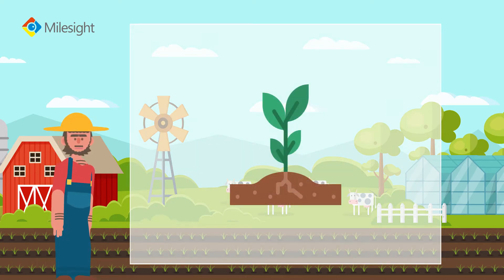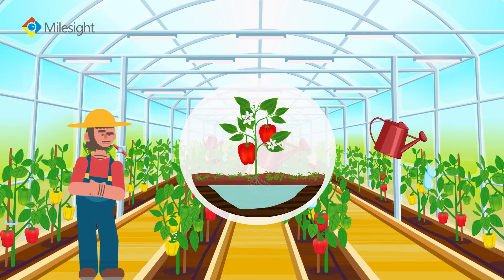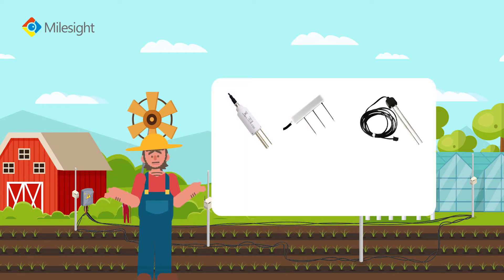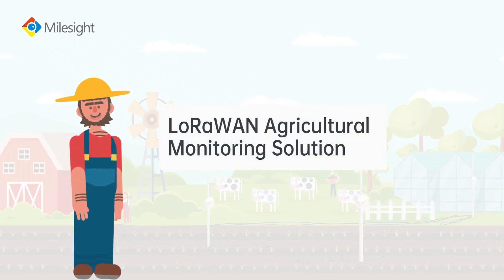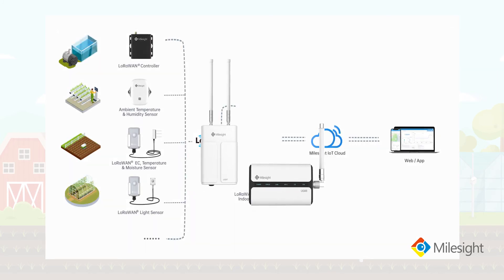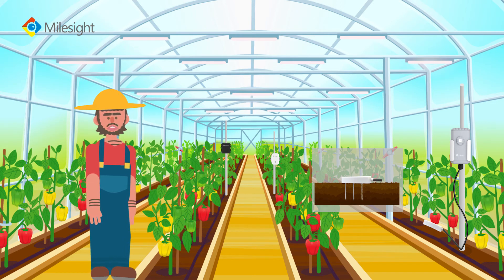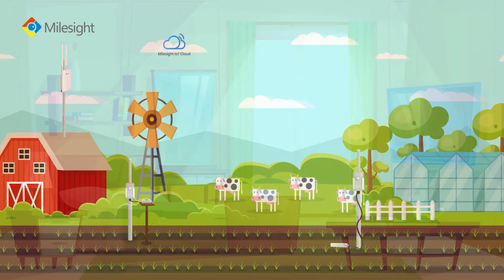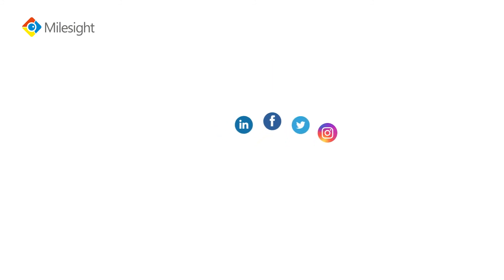Milesight Turnkey LoRaWAN Agriculture Monitoring Solution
To meet the need for smart agriculture, Milesight designs a LoRaWAN Agriculture Monitoring Node-to-pp Starter Kit. It aims to simplify the process of remote monitoring, build a data-driven and insightful farming strategy and help farmers earn more money. Milesight offers turnkey agriculture monitoring solutions starter kit, including several LoRaWAN agriculture sensors: ambient temperature and humidity sensor, soil electrical conductivity, temperature and moisture sensor, light sensor; LoRaWAN gateway which can cover the whole farm and connect to hundreds of sensors; LoRaWAN controller which uses relay output to control equipment such as pump and fan; and Milesight IoT Cloud which is forever free to use. In addition, the kit offers 1-year free Milesight IoT Cloud standard subscription.